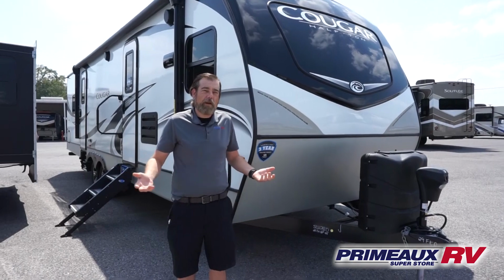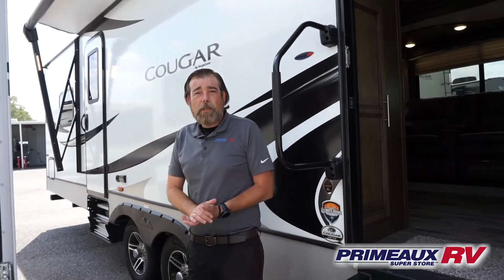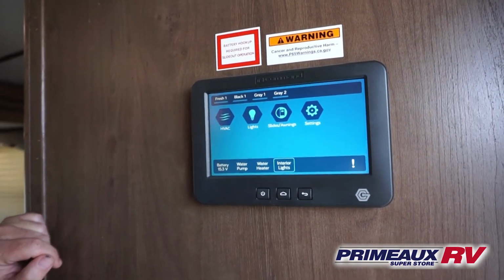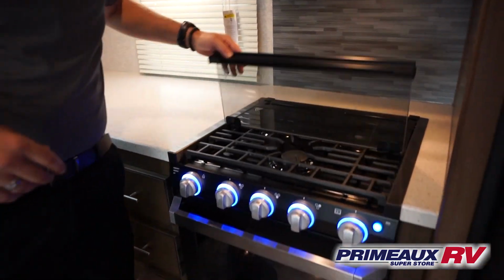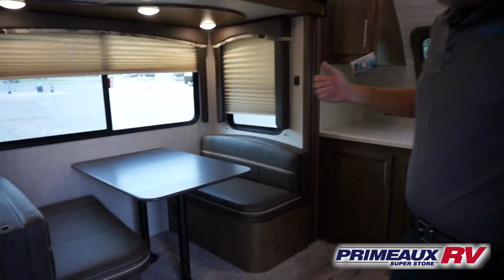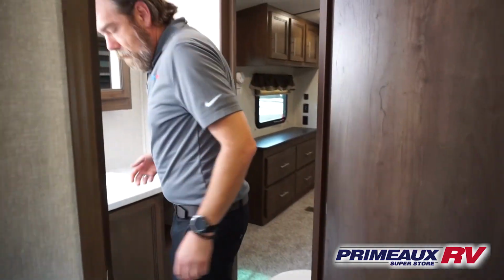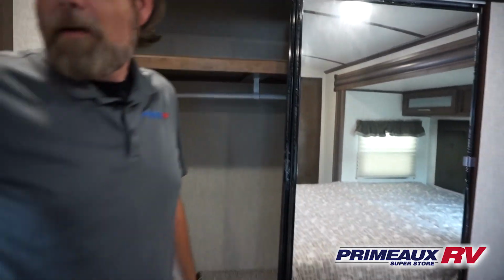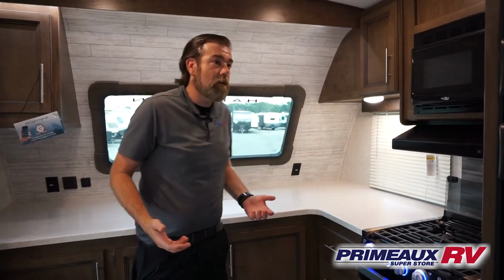Feature Friday: Cougar 29FKD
Time for Feature Friday :) The weekend countdown has started you guys... Who's going camping?